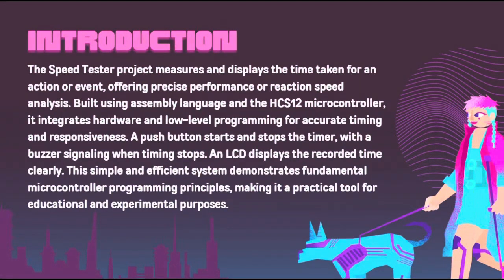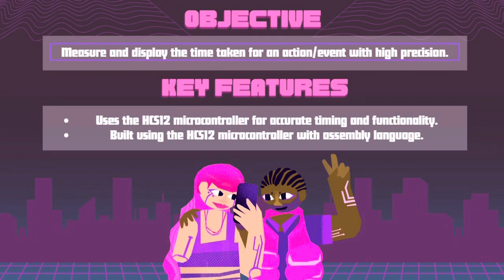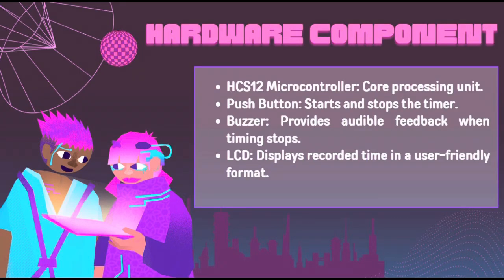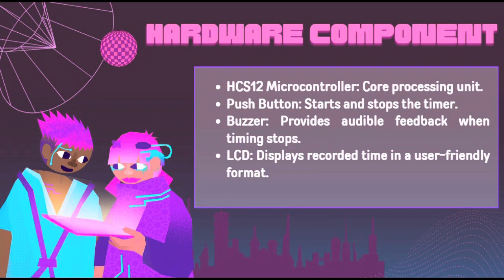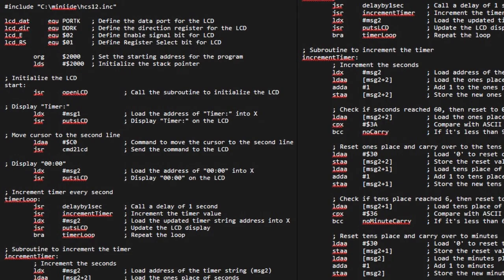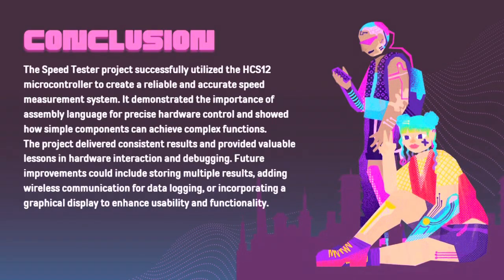Simple Speed tester mini project